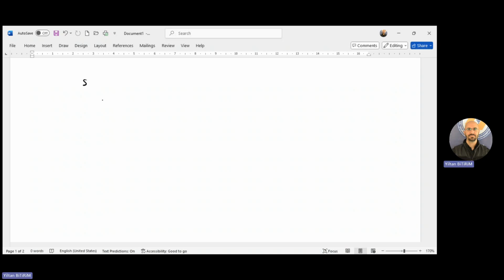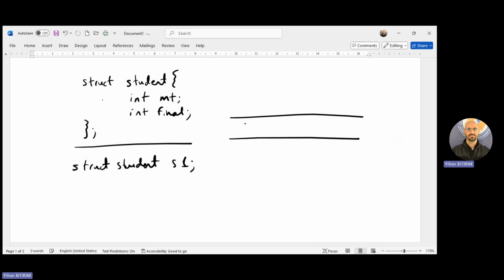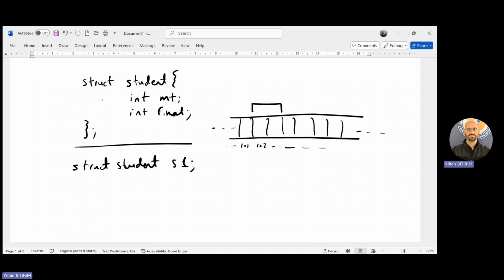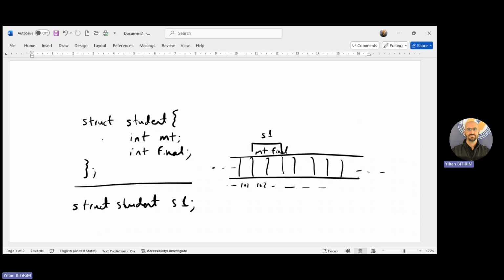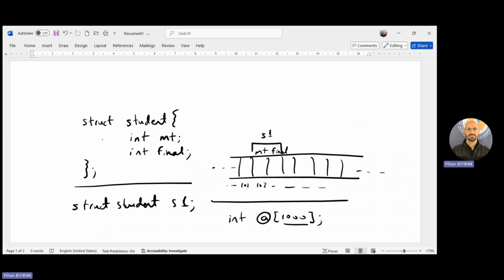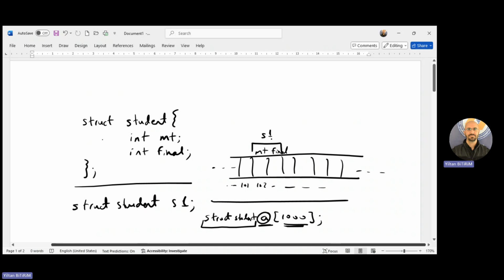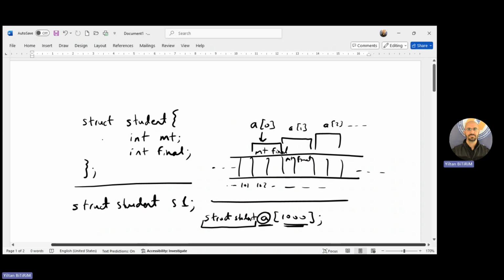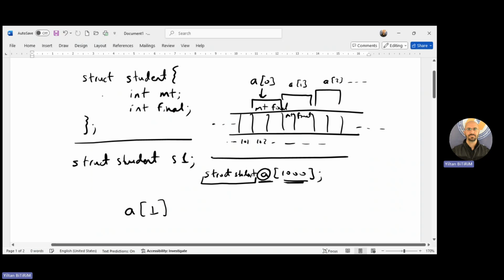Structures - Part 2 (Structure arrays)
This is a supplementary material for the C-programming-related courses given by Assoc. Prof. Dr. Yıltan Bitirim in the Computer Engineering Department of Eastern Mediterranean University.